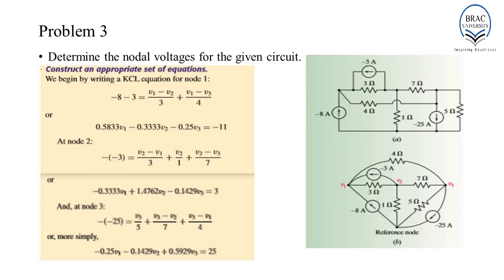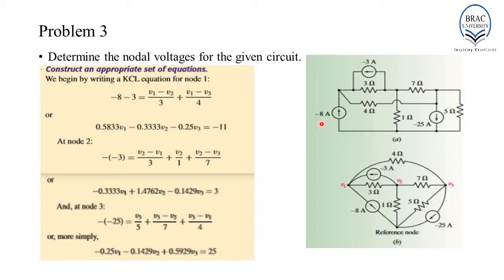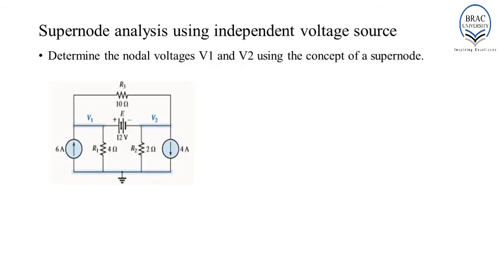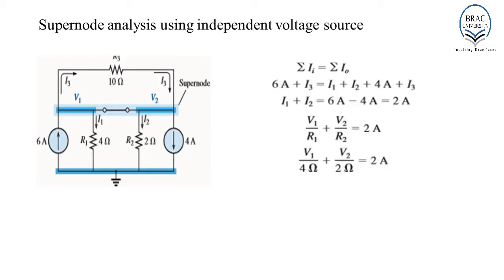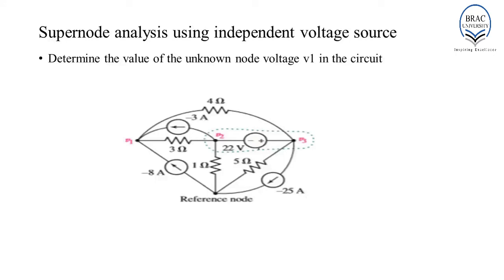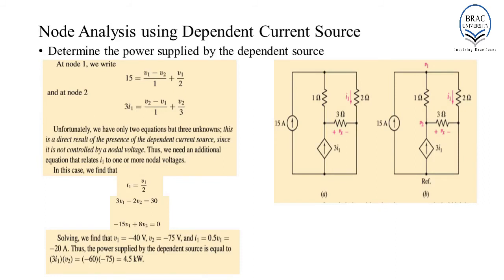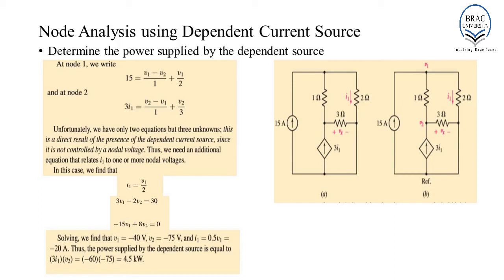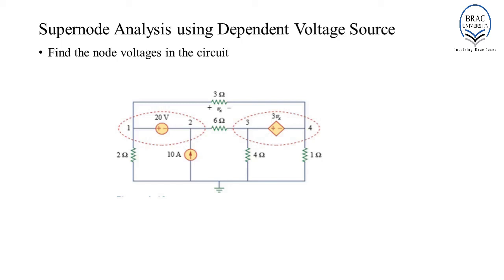Lecture 05 B